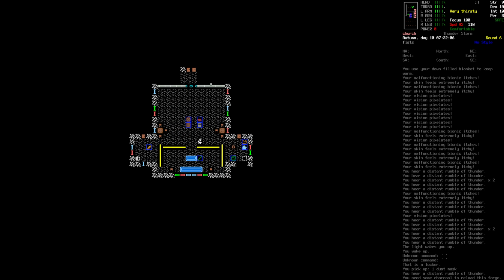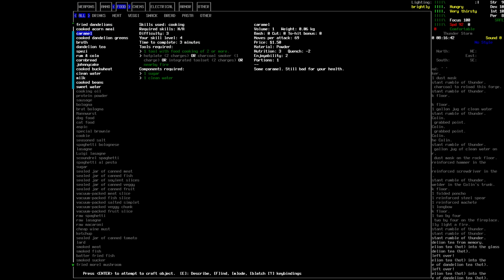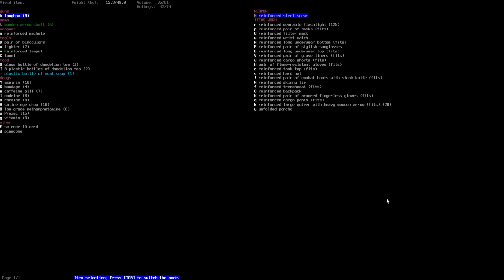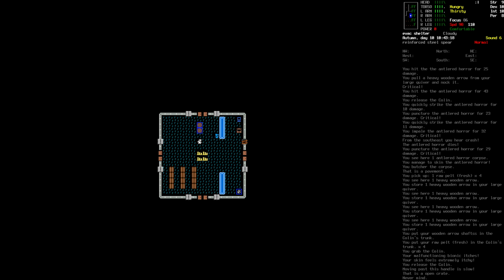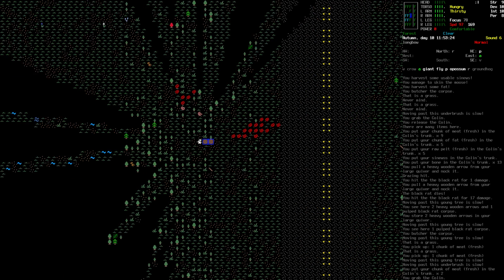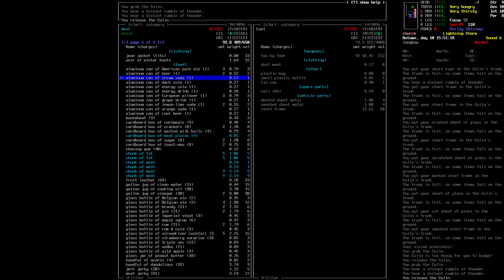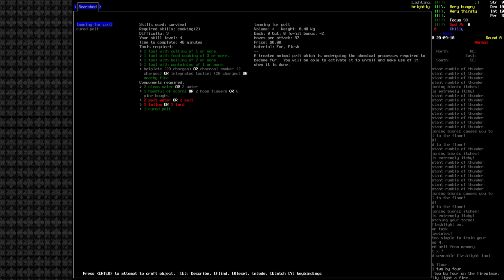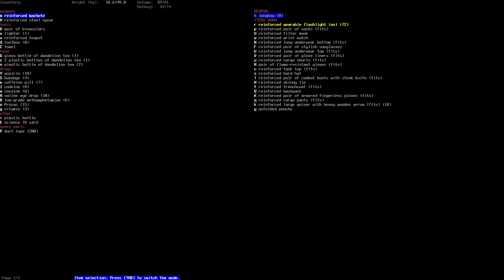Cataclysm:DDA Second Wave - Episode 34 (Salty Swamp)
Cataclysm: Dark Days ahead is a free, open source, post apocalyptic survival horror rogue-like, with a heavy emphasis on crafting.

You can find a list of track titles, by following this pastebin